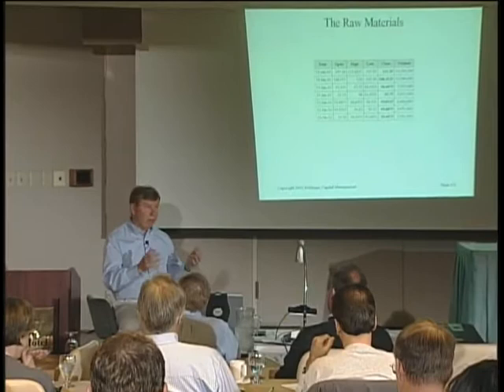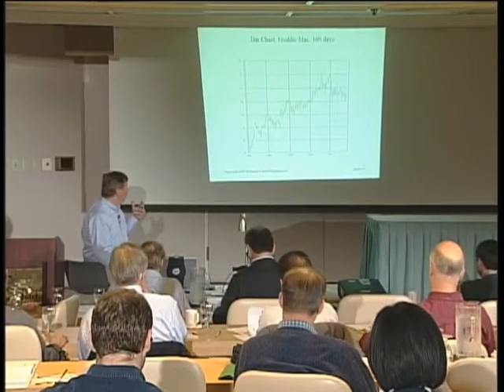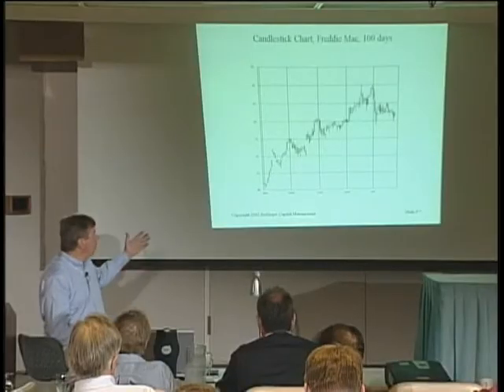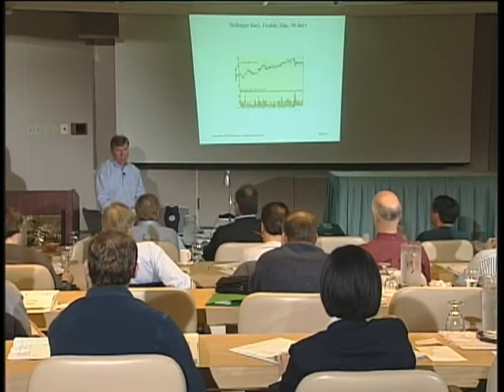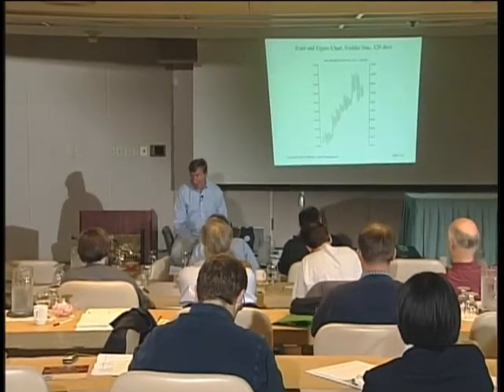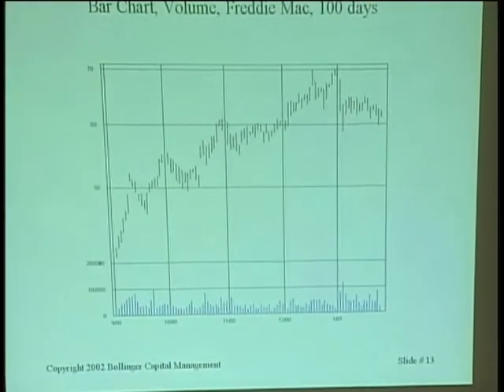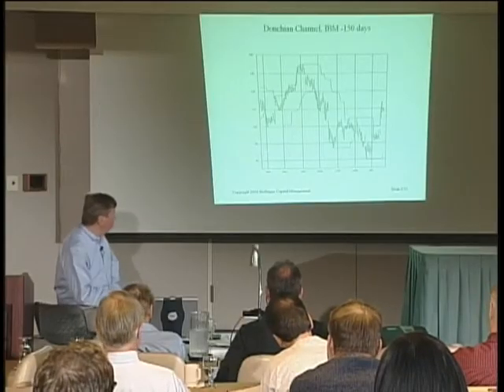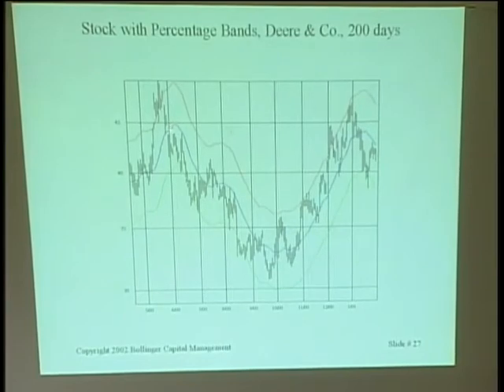Bollinger on Bollinger Bands The Essentials 01 Charting Basics, Trading Bands Part 1